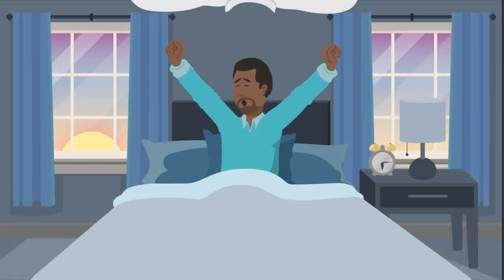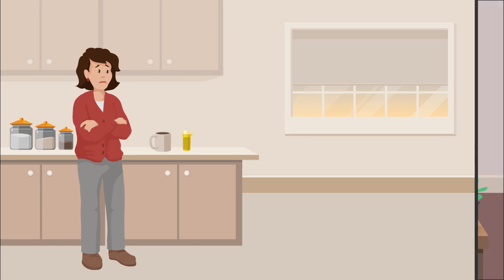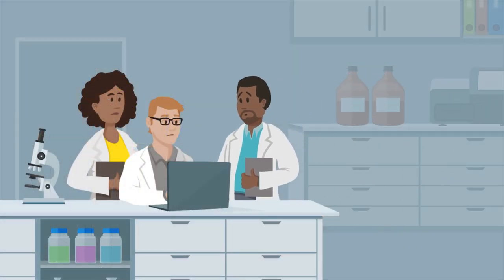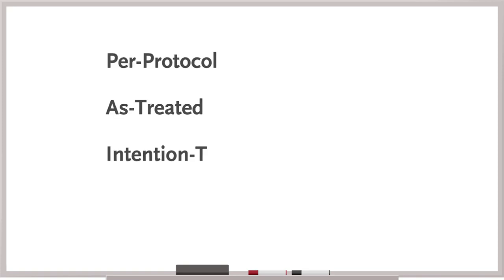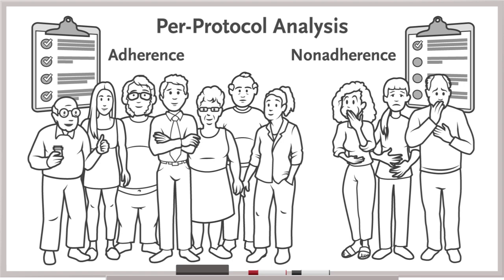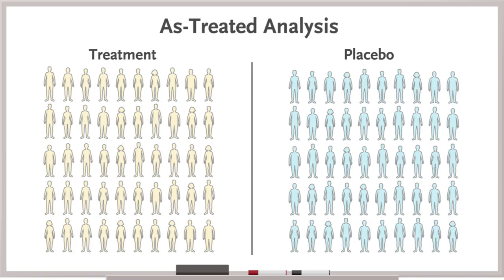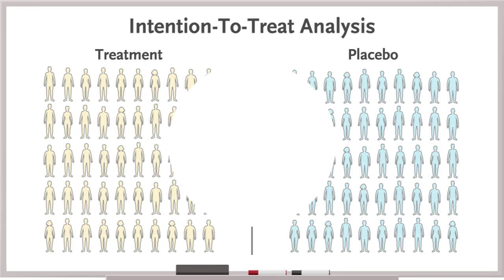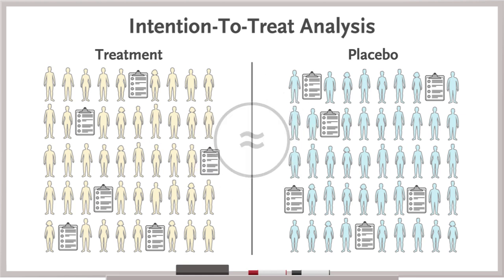Good Intentions to Treat | NEJM Evidence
This Stats, STAT! animated video explores common approaches to analyzing data from randomized controlled trials, including intention-to-treat, per-protocol, and as-treated analyses.

Explore the latest research published in NEJM Evidence, a new digital journal from NEJM Group